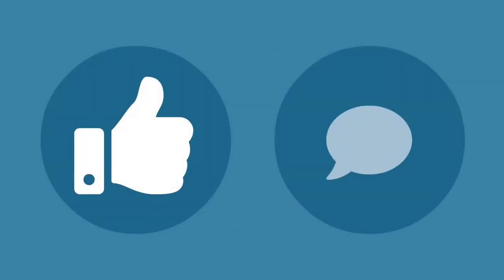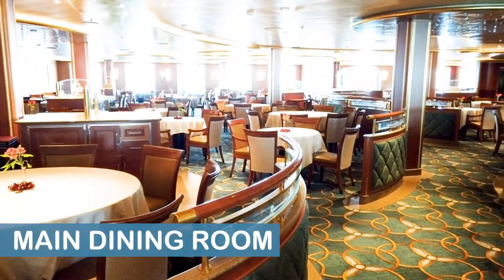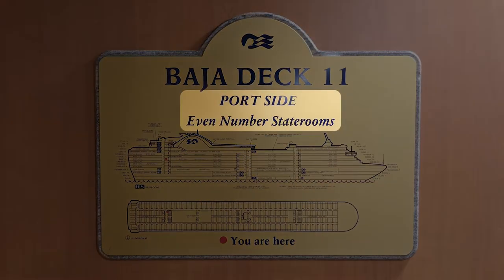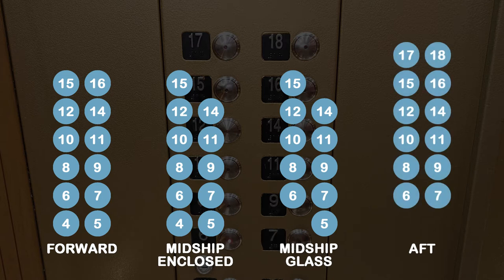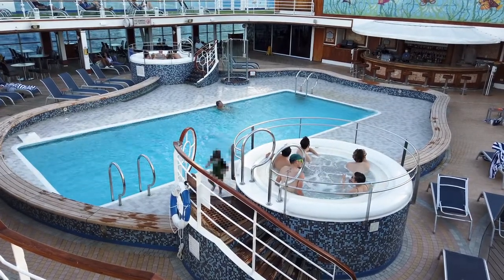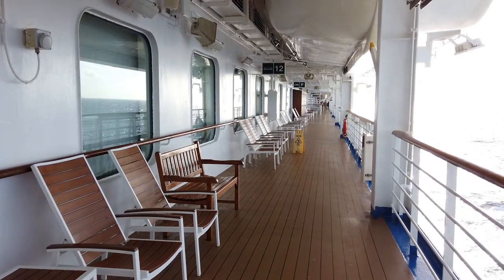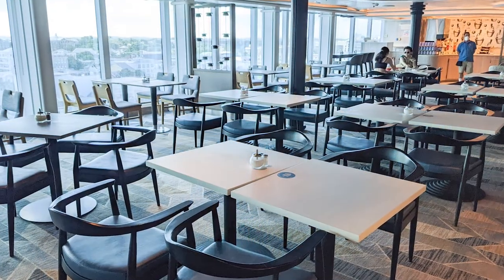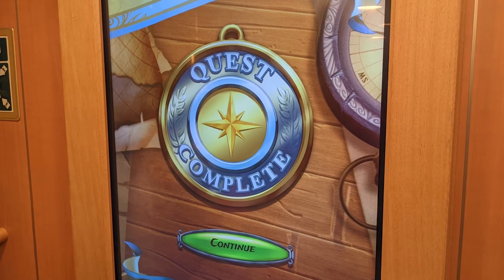Emerald Princess: Top 13 Tips, Shortcuts, and Secrets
We sailed on the Emerald Princess for ten nights in late December 2021. If you follow these thirteen tips, you’ll likely enjoy sailing on her as much as we did.

0:00 - Introduction
0:34 - Embarkation Day Lunch
2:08 - International Cafe Breakfast
2:39 - Directional Signage
3:24 - Limited Access
4:04 - Confusing Elevators
5:00 - Calling All Elevators
5:28 - Returning From Port
5:50 - Less-Crowded Pools
7:09 - Quiet Areas
7:55 - Extra Laundry Machines
8:30 - Extra Buffet Seating
9:10 - Afternoon Tea
9:35 - Digital Scavenger Hunts